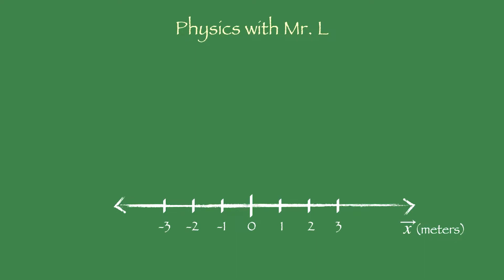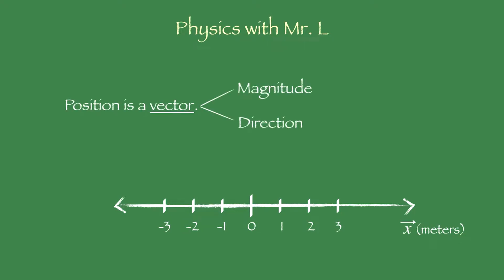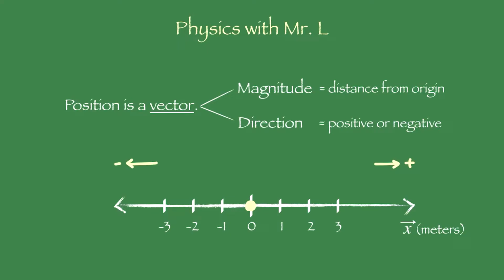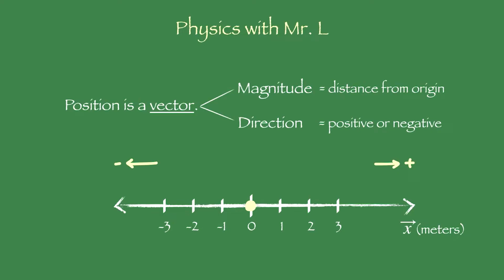Thinking of POSITION as a VECTOR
How to think of position as a VECTOR as opposed to a scalar.

The short tutorial videos on this channel aim to address confusion where it is most likely to occur, based on my teaching experience.